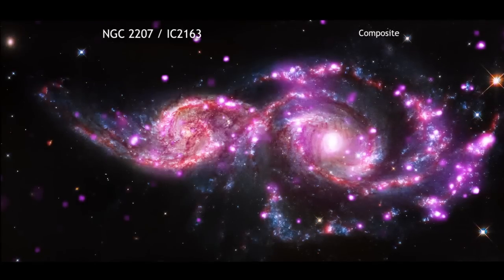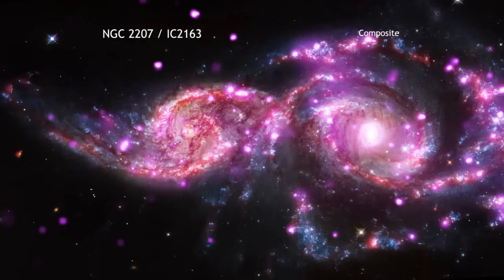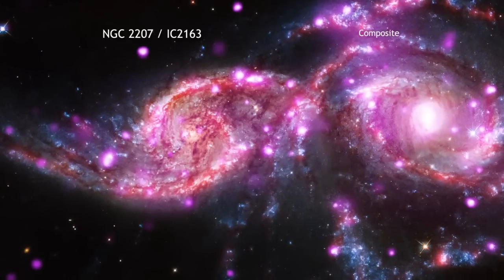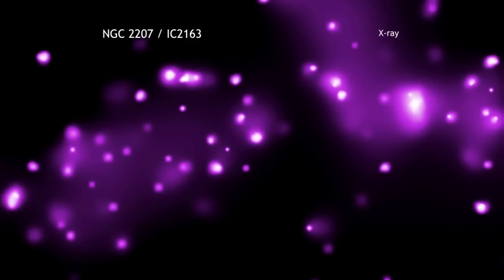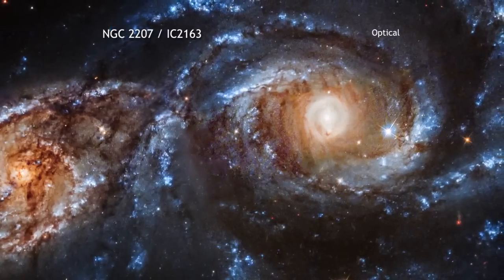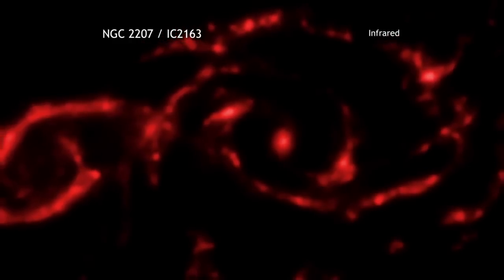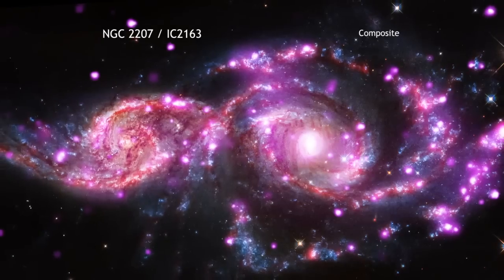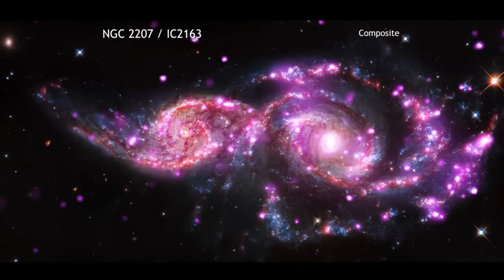Colliding Galaxies Put on Spectacular Light Show | Video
- colliding galaxies NGC 2207 and companion IC 2163 have spawned several supernovae and are full of x-ray sources.